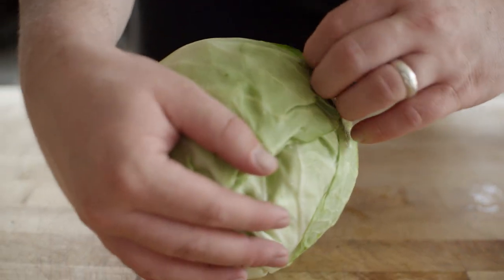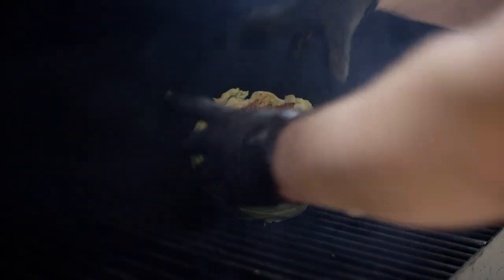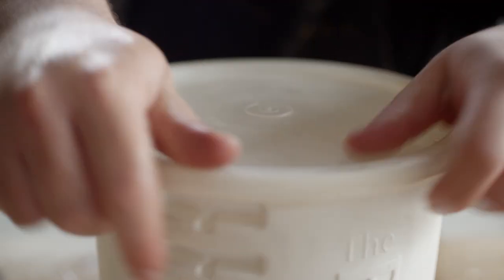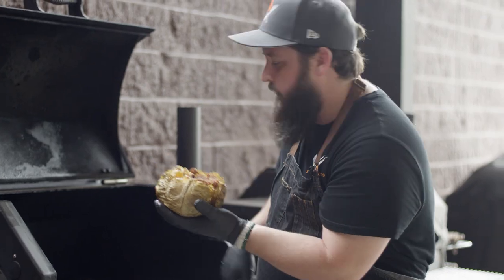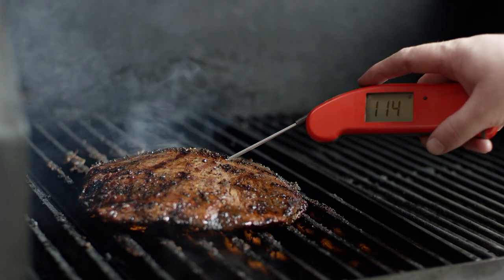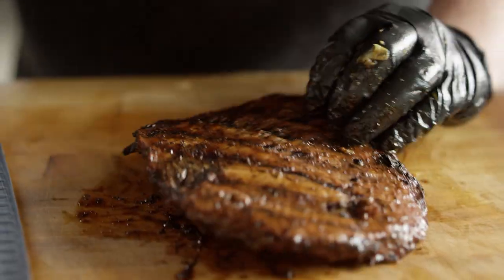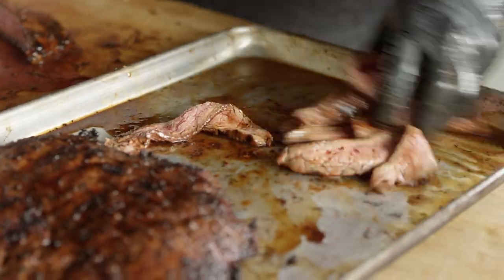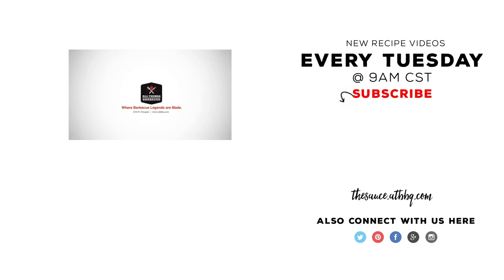Chipotle Flank Steak on the Yoder Smokers YS640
Chef Tom is back, and he's bringing you his Food Network Magazine published recipe, Chipotle Flank Steak with Chef Eric's Blue Smoked Slaw! Tom & Eric debuted this recipe at the Food Network & Cooking Channel's South Beach Wine & Food Festival in February 2018, and now we're bringing it to you!